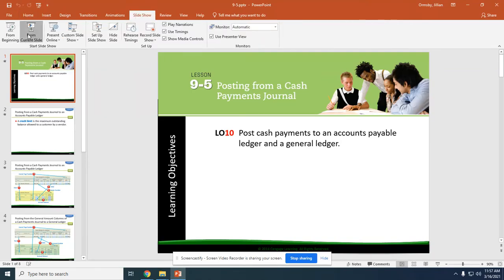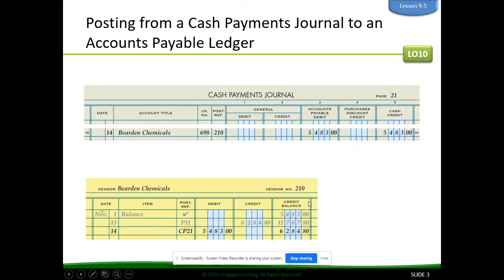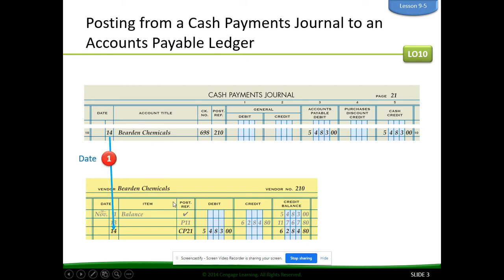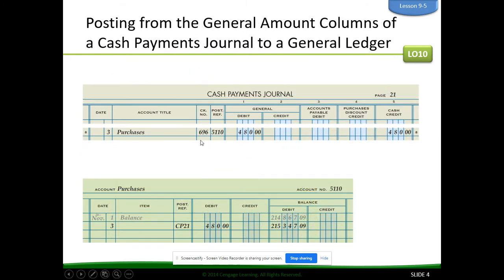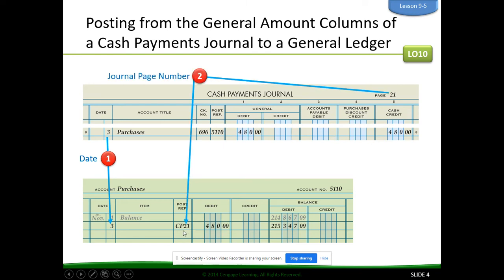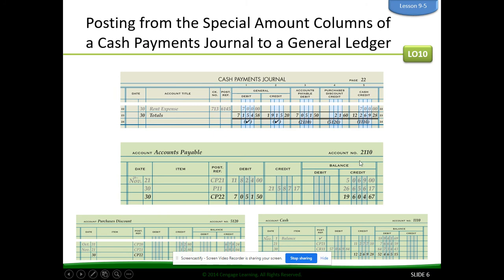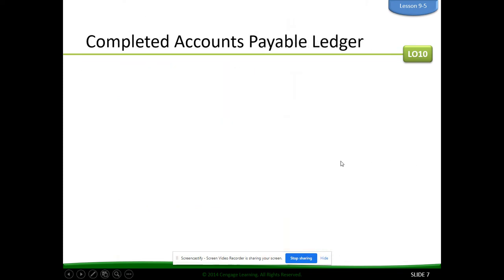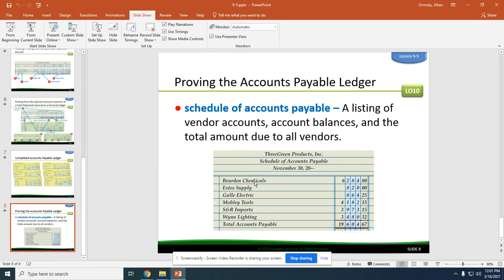Lesson 9.5-Posting from the Cash Payments Journal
Century 21 Accounting-Lesson 9.5-Posting from the Cash Payments Journal